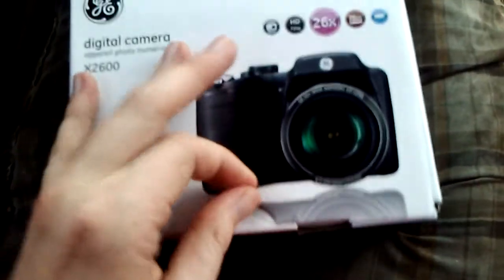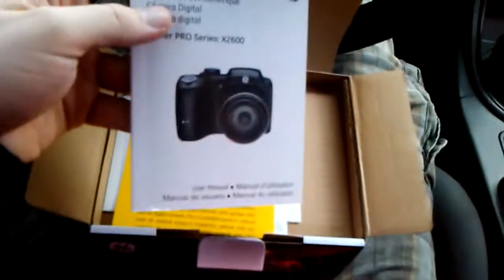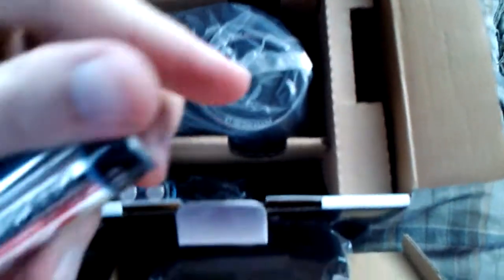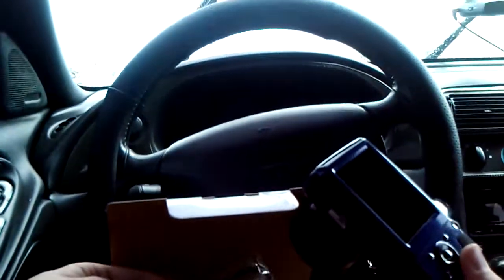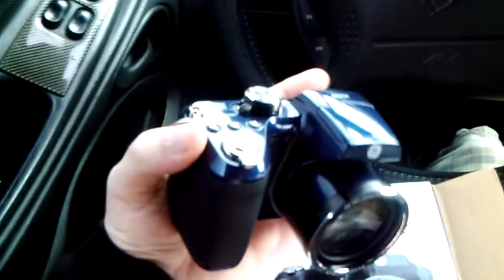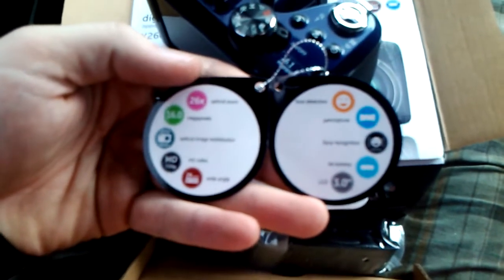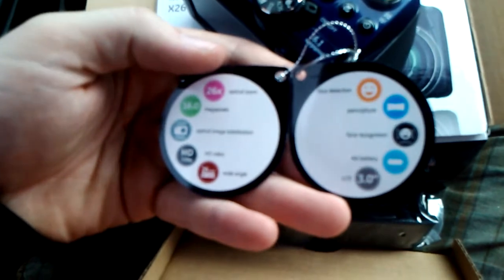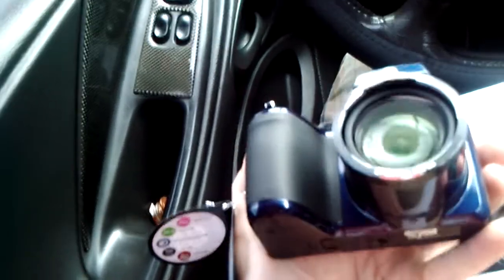GE X2600 Power PRO Series - Unboxing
Opening the box on the GE X2600. I didn't even know GE made cameras but this was very wallet friendly at 150$ at K-Mart. Also I didn't show that the lens cover is included with this. It does NOT come with an SD card. I bought an 8GB card separately for $18This is the first unboxing video on youtube for the x2600.  More to come later.

To see photos taken with this camera look at my tumblr.